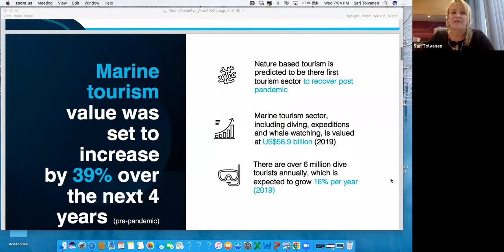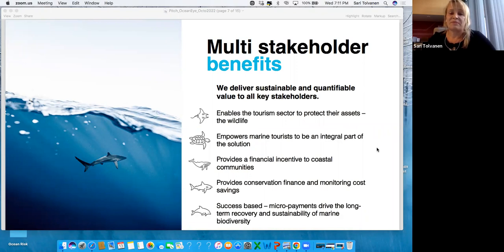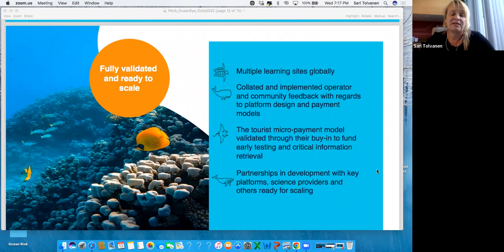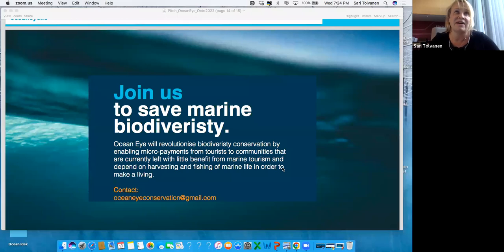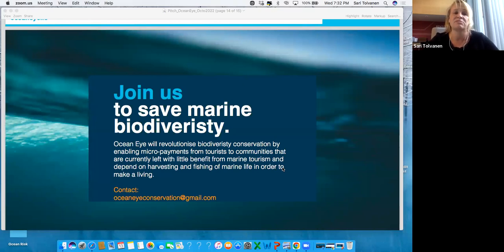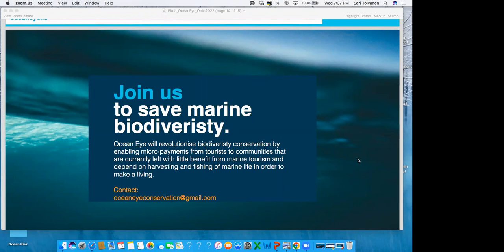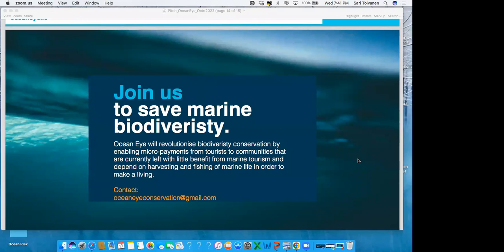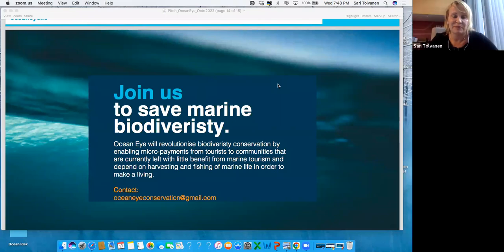Introducing Ocean Eye, new technology for marine ecosystem service payments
Presented by: Sari Tolvanen of Ocean Eye

Date/Time: Wednesday, July 13, Noon US EDT/9 am US PDT/4 pm UTC

Description: Global studies have shown that stakeholder buy-in is the number one success factor in marine conservation, but too often coastal communities lack incentives to support conservation initiatives. Ocean Eye is a data collection and financial transfer platform that collects wildlife sighting data and transfers ecosystem service payments. The animal sighting reports are directly linked to small payments from tourists that go to coastal communities to incentivize the protection of endangered and vulnerable species. By connecting profit to purpose for the tourism operators and communities, it will shift the focus from the current unsustainable behavior of fisheries and coastal communities towards a sustainable, regenerative, and profitable new focus industry that will provide positive livelihood for the future.